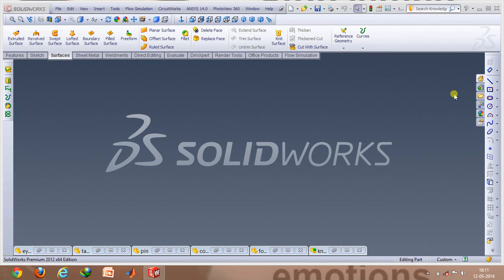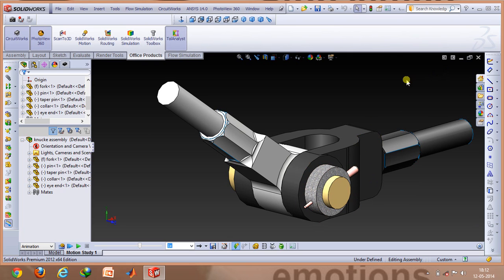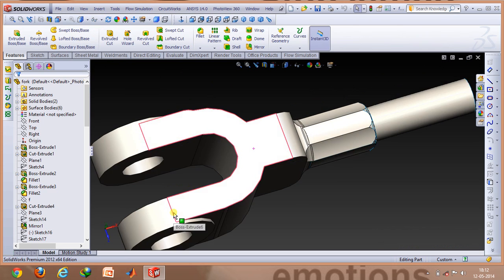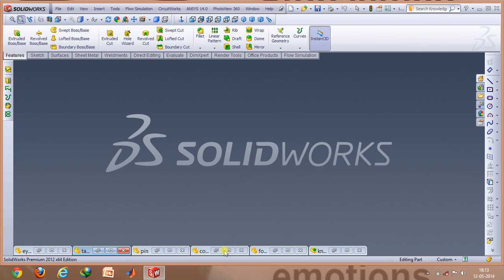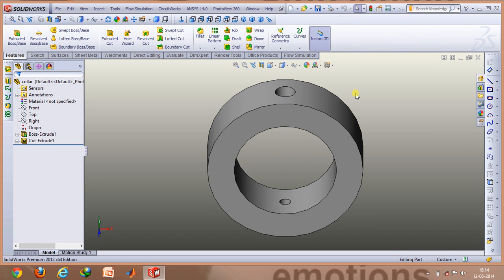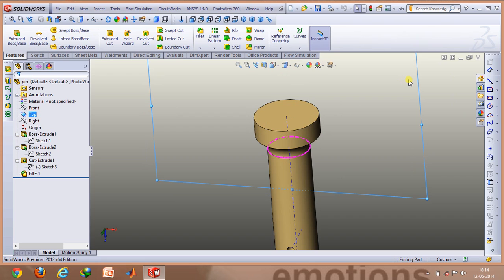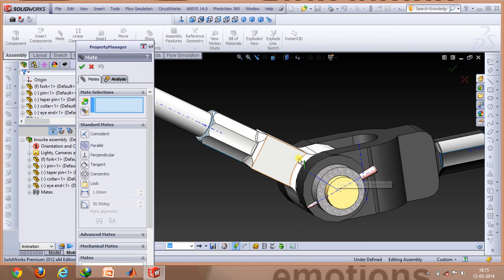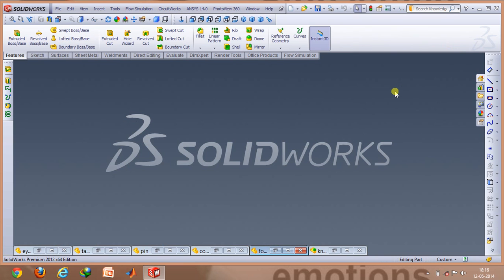Knuckle Joint-Functioning and making in Solidworks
Hey guys,This video talks about what a knuckle joint is and how anyone can easily make using Solidworks.